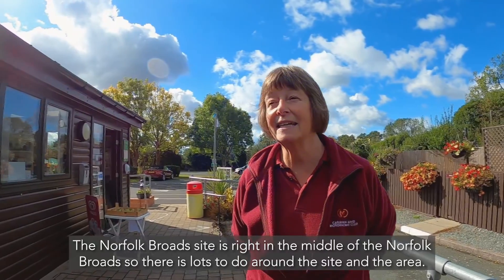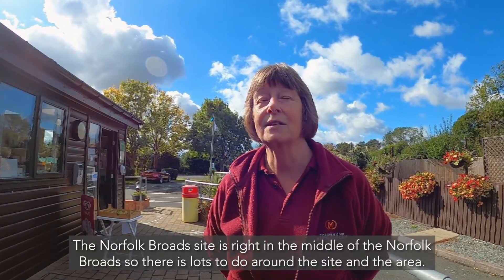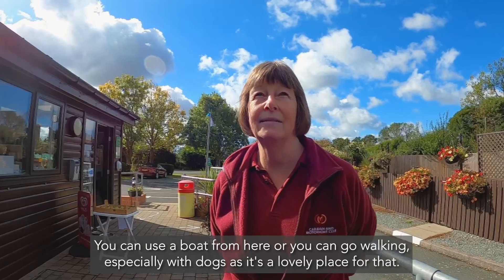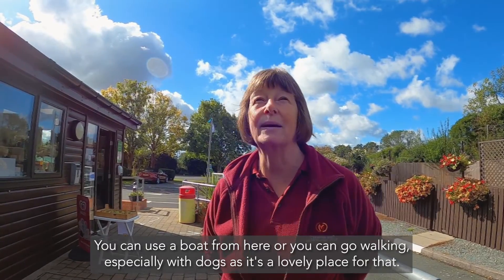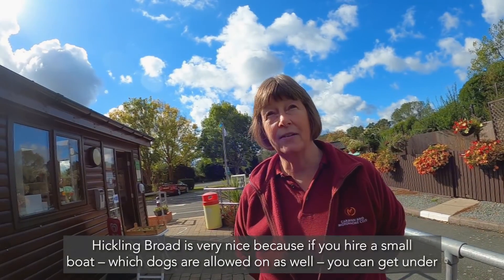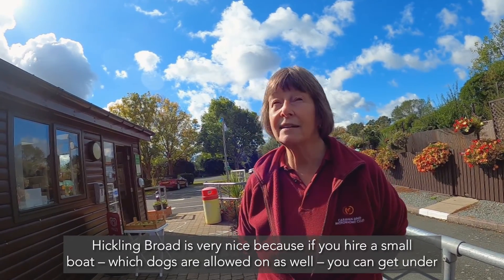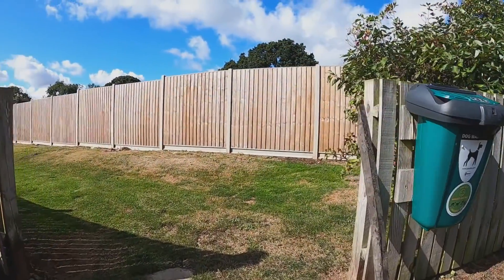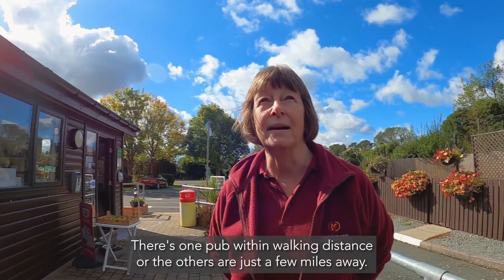Norfolk Broads Club site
An open and tranquil site set in the middle of the scenic Norfolk Broads. These combine over 200 miles of waterways with windmills, market towns and several lovely river settings in between. The site is a great option for dog owners, with a variety of walks to choose from nearby. The site is also only a short distance from the attractive villages of Horning, Ludham and Potter Heigham.
Wroxham and Potter Heigham form the boating centre in the area and both are closely located to the site and the river Ant is a mere 180m away. You can take a stroll along the riverbank to How Hill and St Benet's Abbey. The nearby Wroxham Barns is home to working craftsmen and is found next to a junior farm, children's playground and a summer funfair.
The Norfolk countryside is great for exploring by bike and perfect for all abilities. If you venture 10 miles away to the coast you’ll discover seaside towns to enjoy and see seals basking on the beaches, and a visit to Norwich is also a must, with its daily market, interesting castle and fine Norman cathedral.